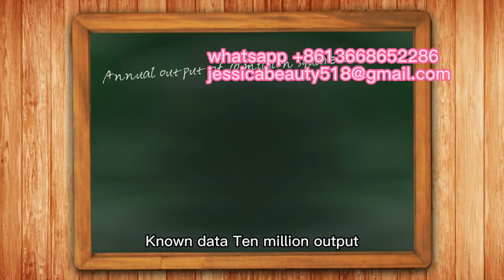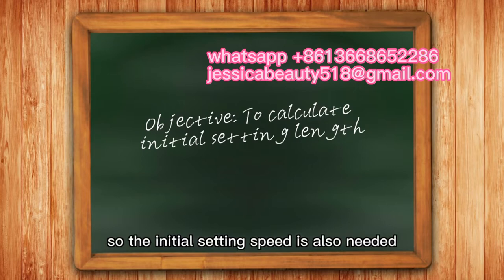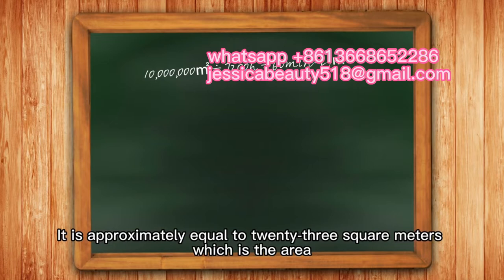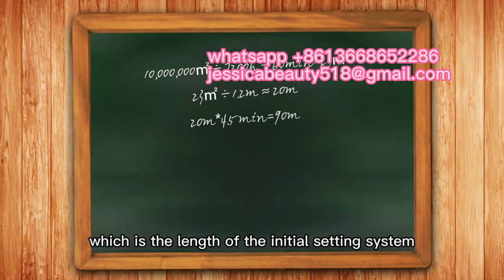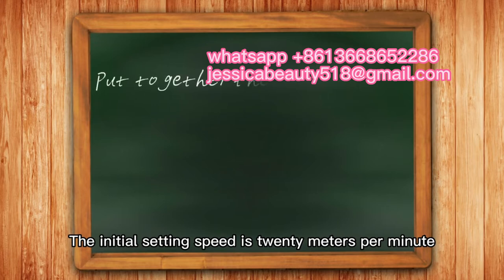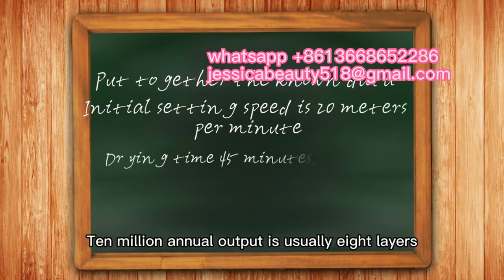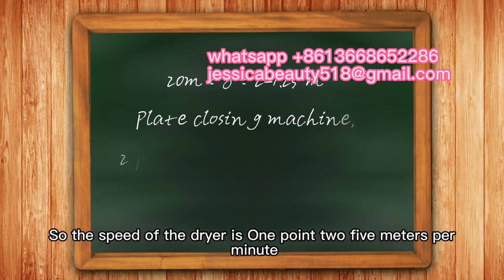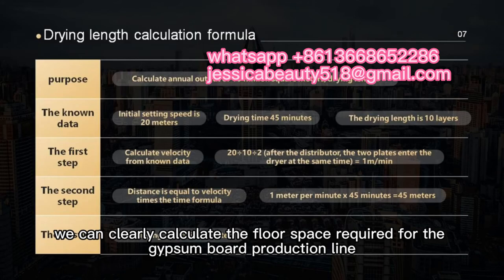plasterboard making machine gypsum board production line gypsum wall board making machine,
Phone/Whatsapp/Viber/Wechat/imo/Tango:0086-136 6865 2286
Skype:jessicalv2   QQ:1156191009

The gypsum board machine or gypsum board making machine, also called gypsum board production line, can produce the paper faced gypsum board and manufacturing gypsum board, is the professional gypsum board machinery equipment for producing the new decoration material, manufacturing process of gypsum board .

The manufacturing process of gypsum board includes:
1. Calcined the powder of paper faced gypsum board, water and other additives enter into mixer by automatic metering system and conveying system.
2. With continuous moving and vibrating, then paper faced gypsum board goes into the forming machine and compound with top paper. Thus, pulpous continuous plasterboard is formed.
3. While it conveyed by setting belt, wet gypsum board gradually formed after board shaping, natural coagulation and automatic cutting.
4. Under strict controls in temperature zones of dryer, the wet gypsum board dried by different temperature hot air blow. Modified starch would stick with the paper. Then dry gypsum boards would be transported out of dryer.
5. Then the board be turned over again and folded together( face inside), cut into certain finished product size and edge sealed.
6. Finally manufacturing gypsum board comes to automatic stacker for stacking.

Manufacturing process of gypsum board. Gypsum board machine. Fully automatic gypsum board machine

More videos you may like Fully automatic gypsum board machine. The manufacturing process of gypsum board: